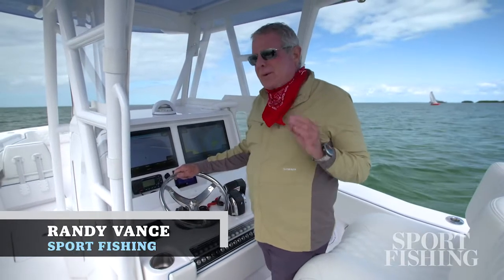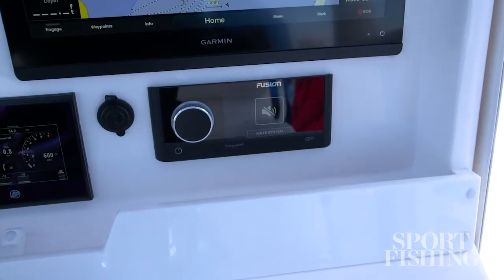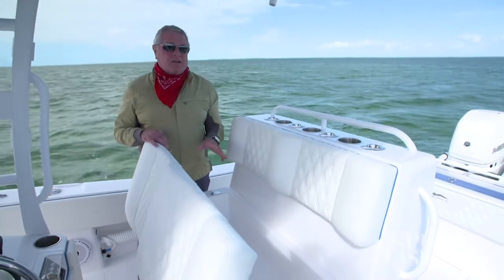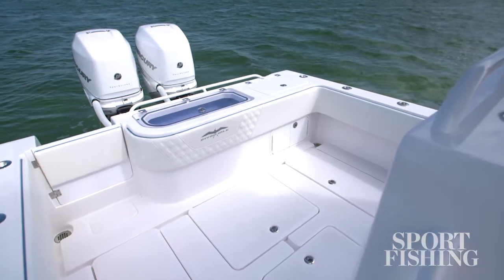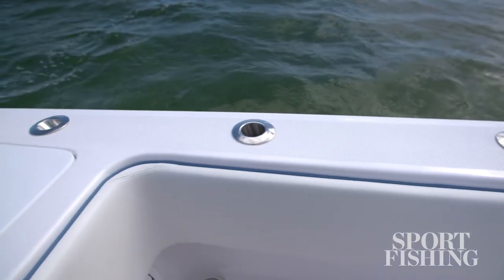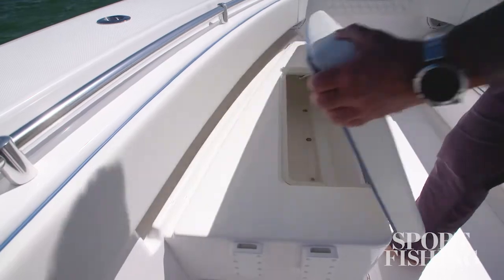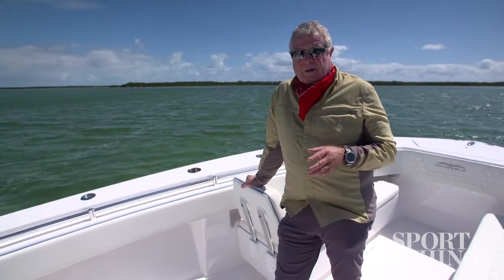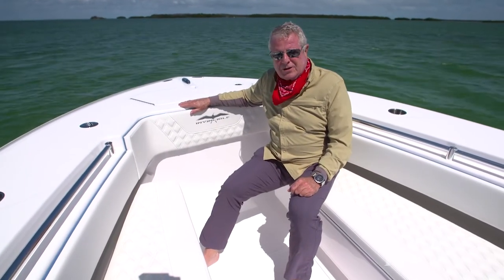Invincible 33' Open Fisherman Video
Invincible's 33 is the welterweight champion of sport fishing. Built on a Michael Peters’ double stepped SVVT hull, she's faster than V-bottoms on the same horsepower, more fuel efficient and as smooth and responsive in turns as a well-trained cutting horse. On deck, this Invincible has everything required to get on the tournament leader board or fill the fish box with pelagic delicacies.